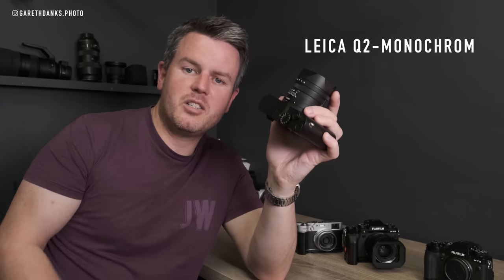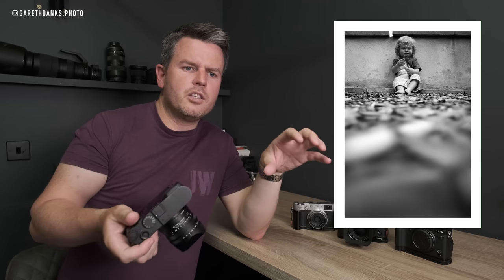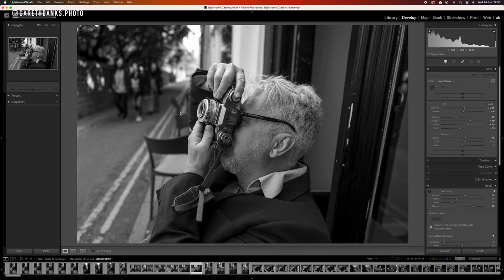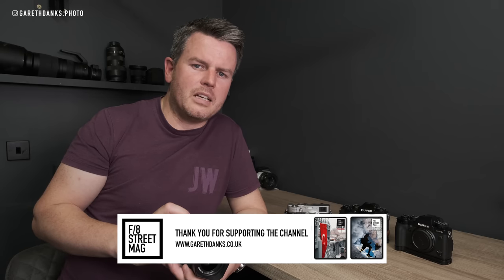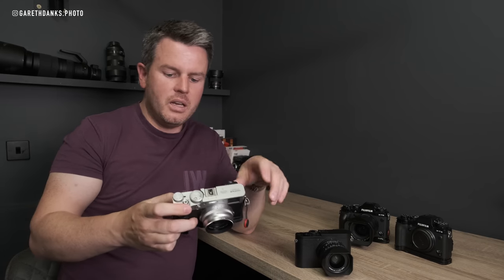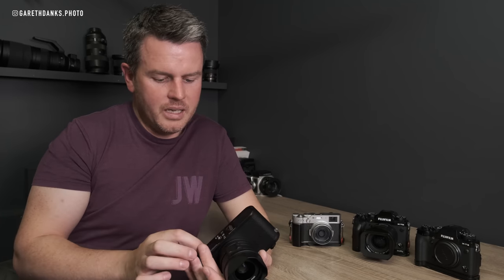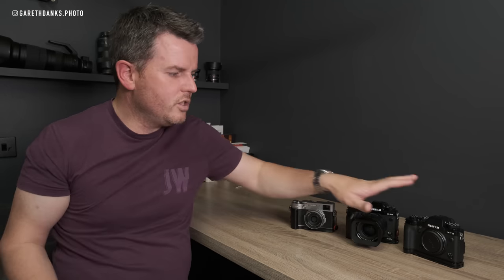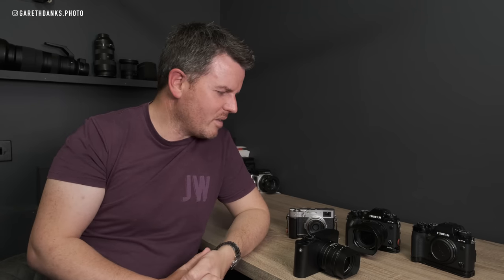What I Didn't Leica! Fujifilm Vs Leica Q. Worth the money? (with downloads)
What I didn't Leica! Fujifilm Vs Leica Q. Is it worth the money?

In this video, we compare some of my favourite all-time cameras. The Fujifilm X100v, the Fujifilm XT5 and the Leica Q2 (monochrome)

Having been a professional photographer for over 20 years, the last 10 years (since the Fujifilm XT1 shooting mainly with Fujifilm cameras.)

I love the Fujifilm ecosystem. However, since releasing the Leica Q range of fixed mirrorless cameras I have been hugely curious, especially about how it would compare to the Fujifilm crop sensor system, is that huge price difference justified?

In this video, we look at the strength and weaknesses of the Leica Q2, including the Q1 and the newly released Q3. Obviously discussing the huge asking price of the Leica Q2 and Q3 cameras. How much better, if at all is the Leica Q over the Fujifilm X100V and the more compatible the Fujifilm XT5, which has a more comparable resolution.

If you found this video helpful, please consider supporting the channel by downloading my latest F/8 Digital Zine.